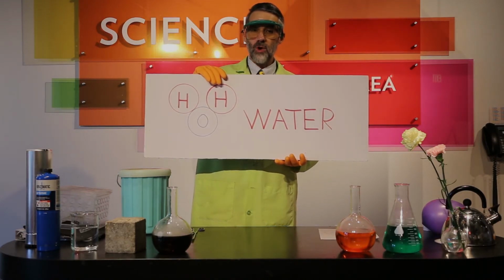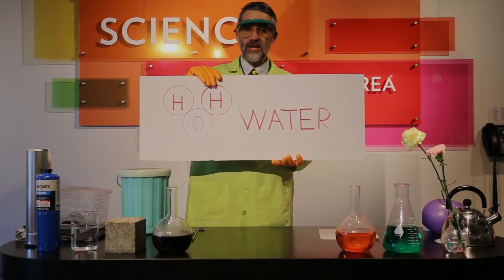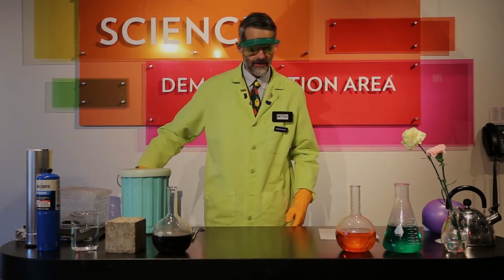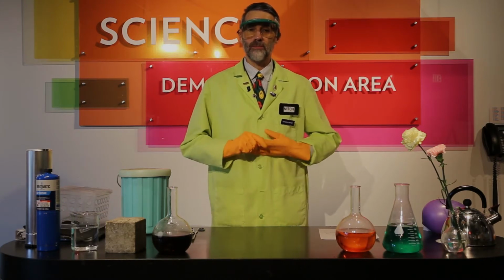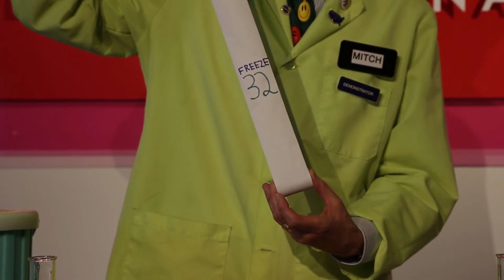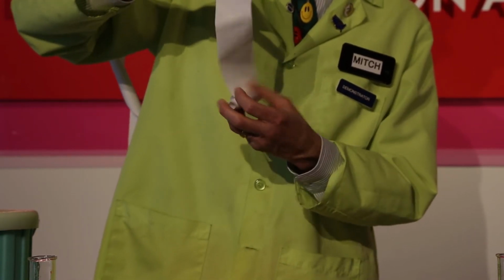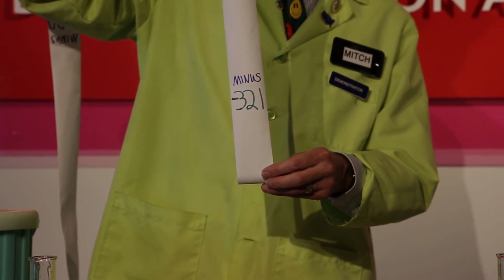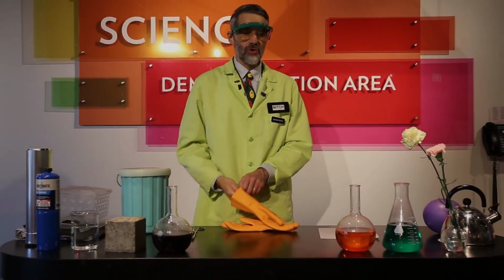Super Cold Liquids Demonstration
Director of Science Experiences, Mitch Luman, explains the science of cold and performs demonstrations with liquid nitrogen.